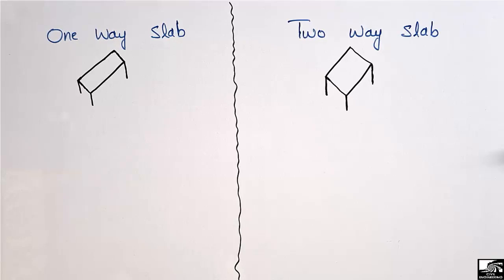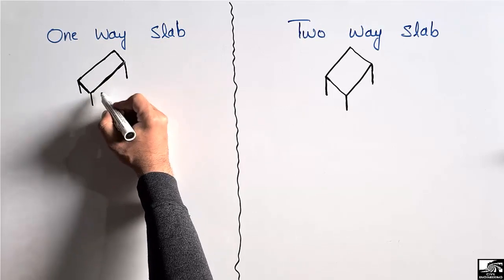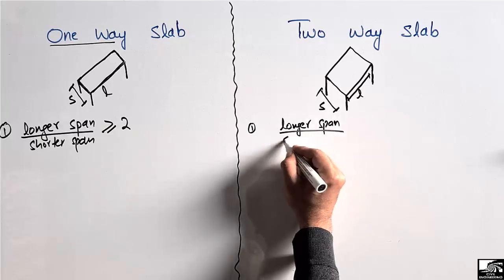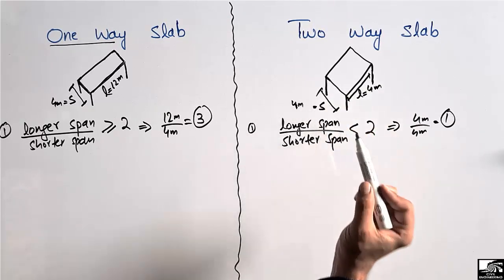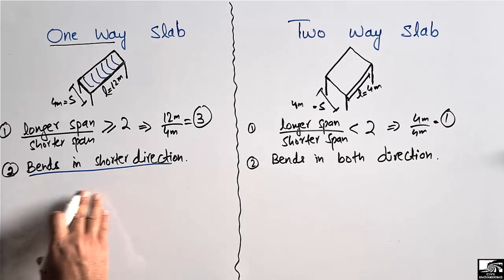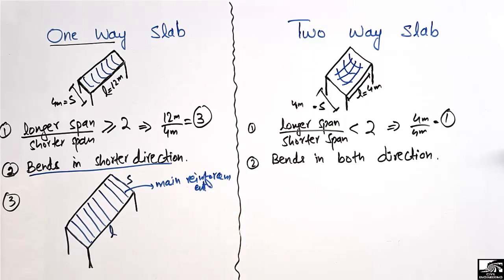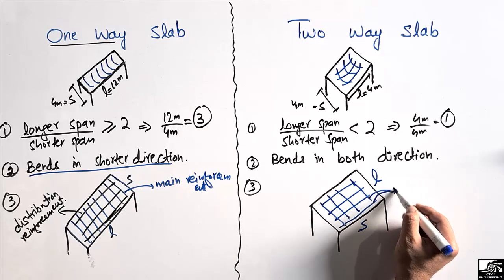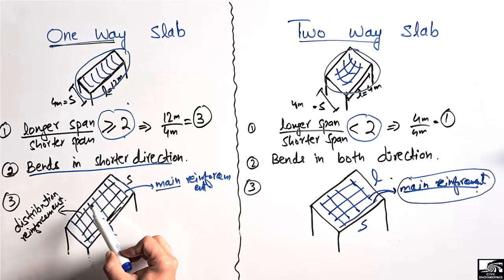Difference between One Way Slab & Two Way Slab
This video shows the difference between one way slab and two way slab. The following are some of the main differences between these types of slab.

1) One way slab: Longer span/ Shorter span greater or equal to 2
Two way slab: Longer span/ Shorter span less than 2
2) One way slab bends in shorter direction while two way slab bends in both direction.
3)In case of one way slab the main reinforcement is provided in shorter direction and distribution reinforcement is provided in longer direction. In case of two way slab the main reinforcement is provided in both the direction.

One way slab
two way slab
Difference between one way and two way slab
types of slab
slab flexural member
Reinforcement in slab.